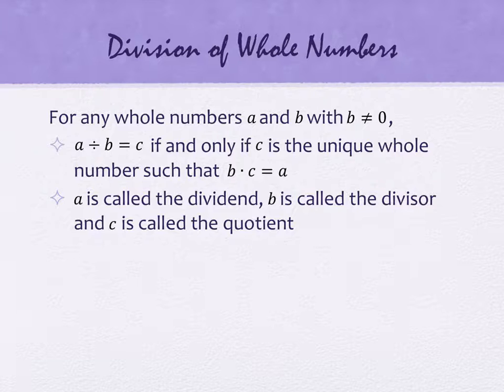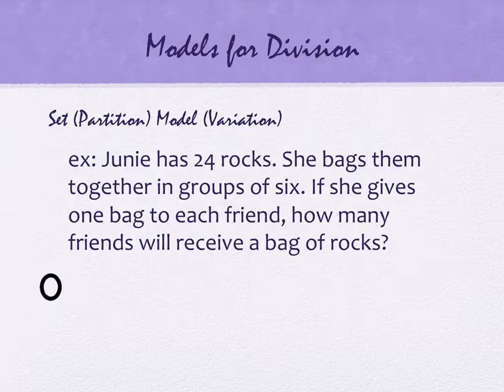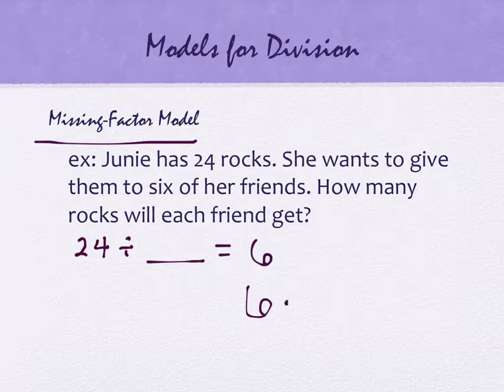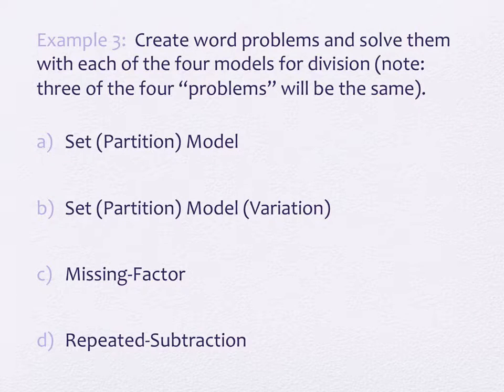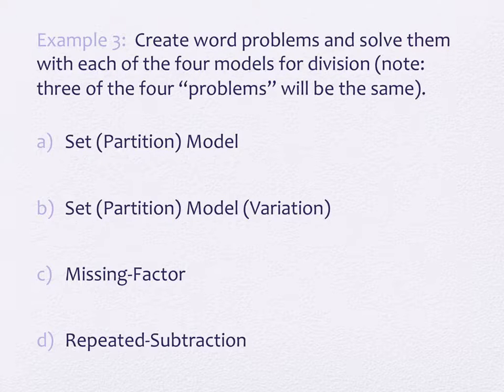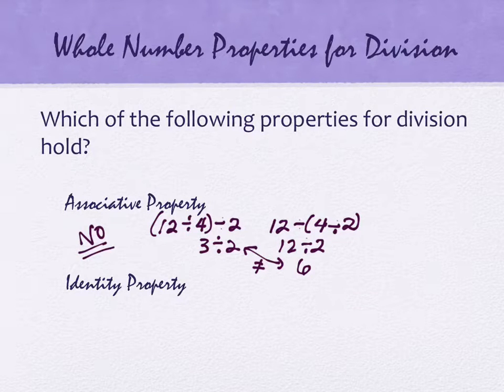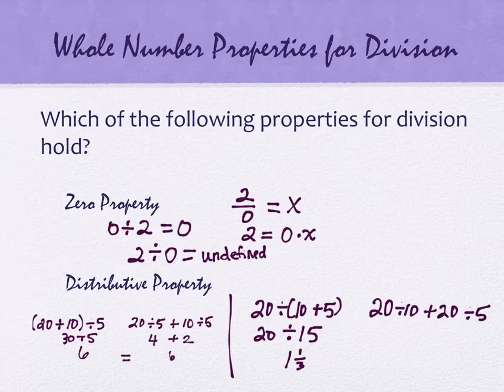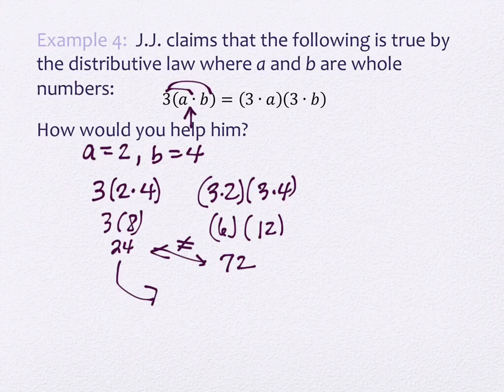3.3 Multiplication and Division of Whole Numbers (part 2)